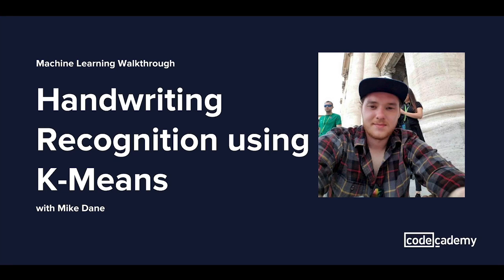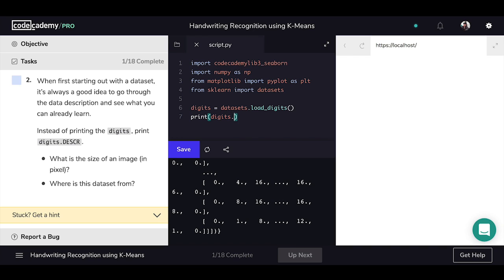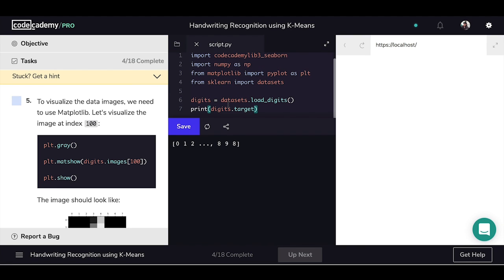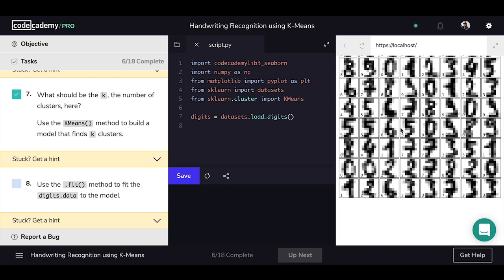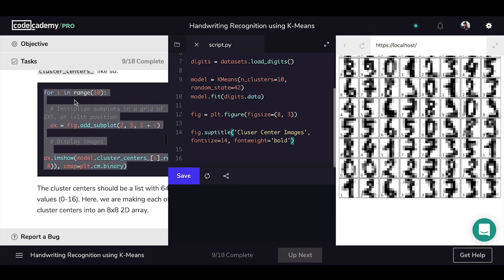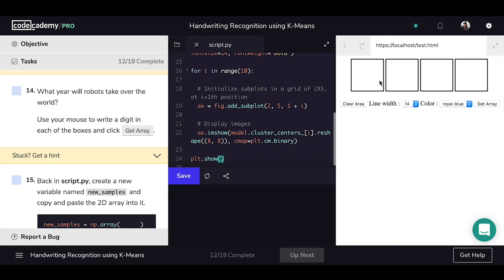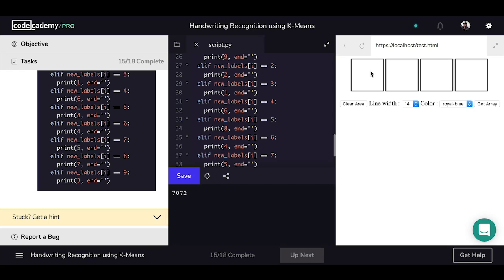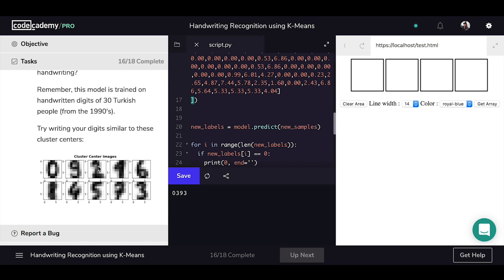Machine Learning Walkthrough Handwriting Recognition using K Means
Task 1 1:32

Task 2 2:37

Task 3 4:05

Task 4 4:47

Task 5 5:20

Task 6 7:04

Task 7 7:38

Task 8 9:09

Task 9 9:31

Task 10 10:38

Task 11 11:16

Task 12 12:33

Task 13 13:03

Task 14 13:30

Task 15 14:33

Task 16 15:00

Task 17 15:24

Task 18 17:14